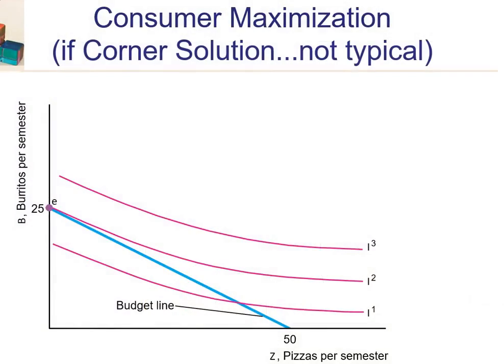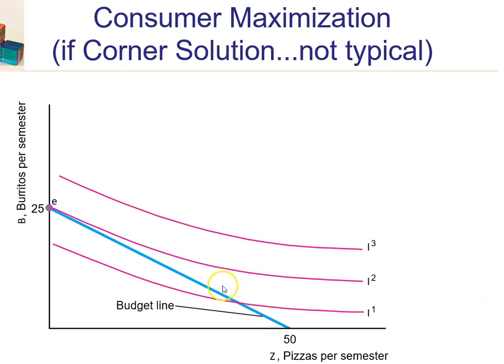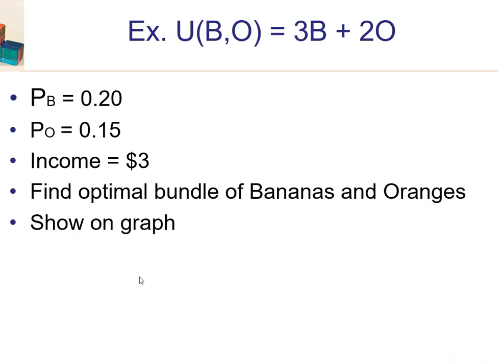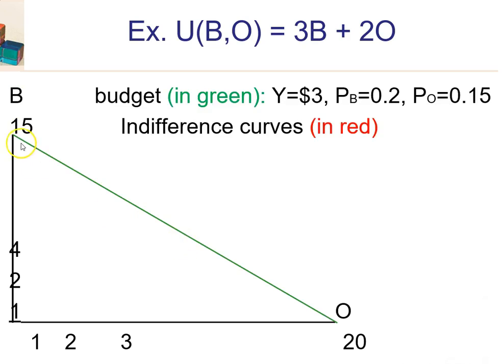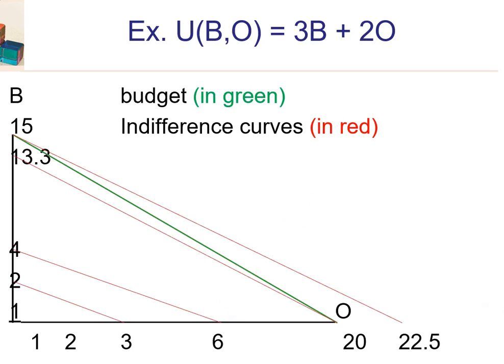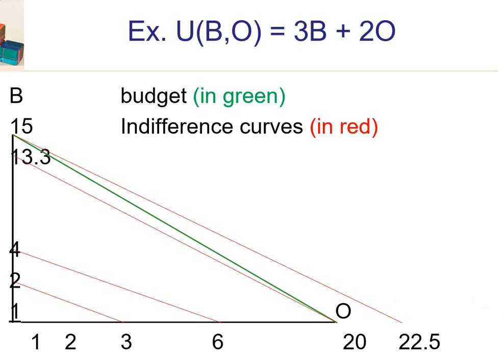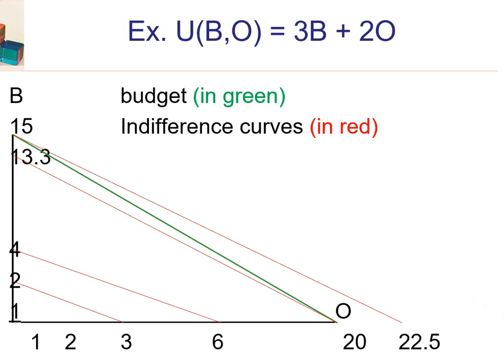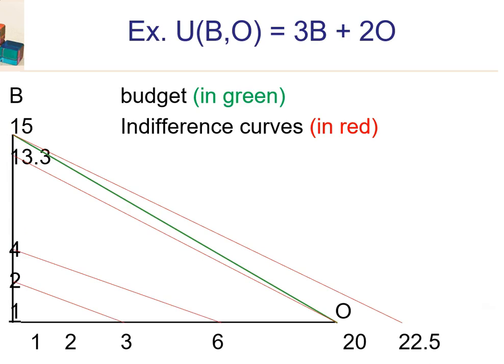Consumer maximization perfect substitutes corner solution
Provides an example of optimal bundle which lies in an extreme point (all of one good is chosen) - case of perfect substitutes